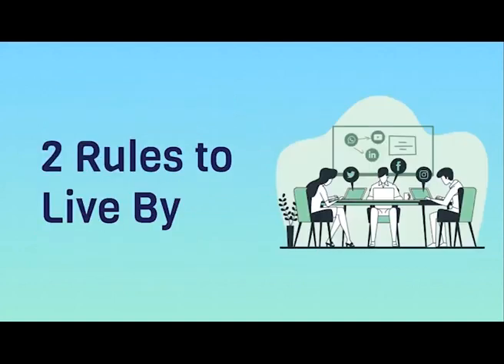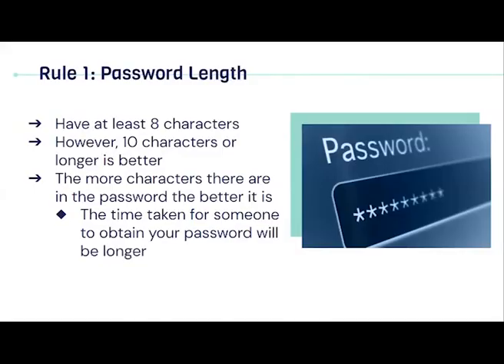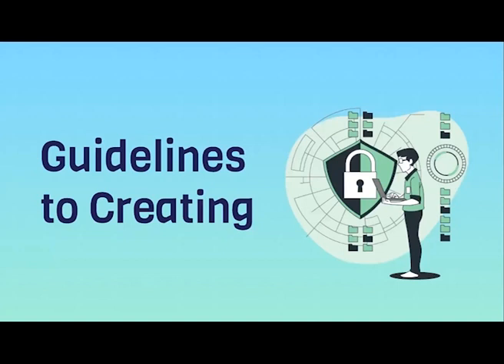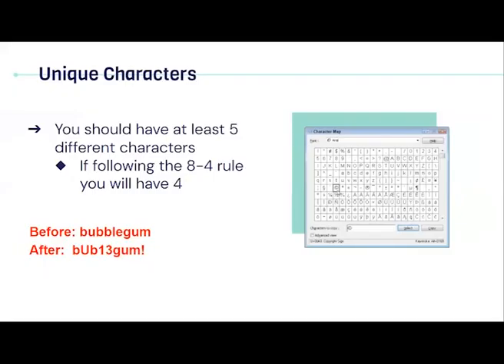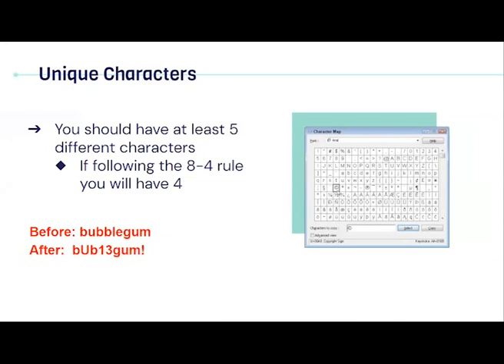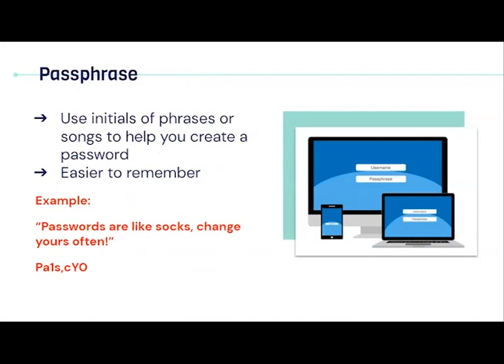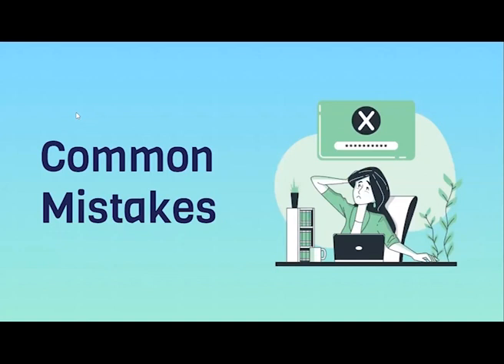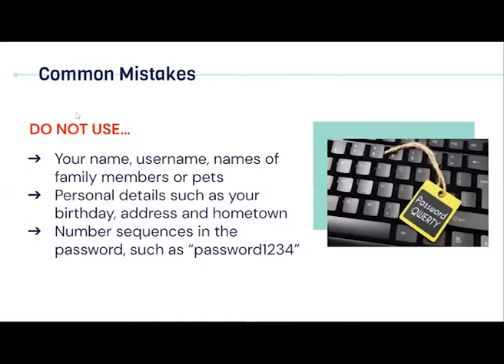Guide To Creating a Strong Password